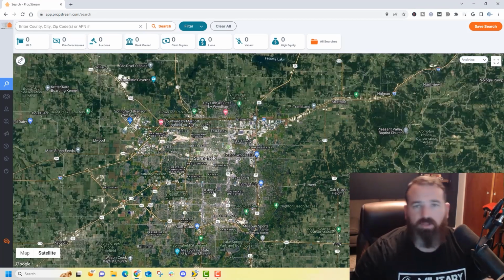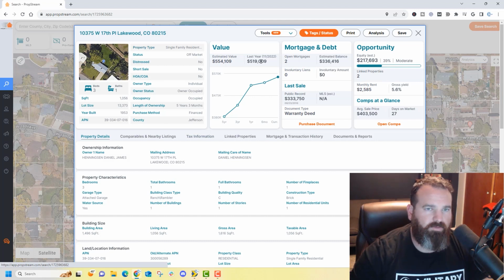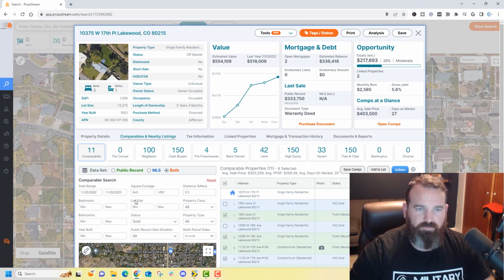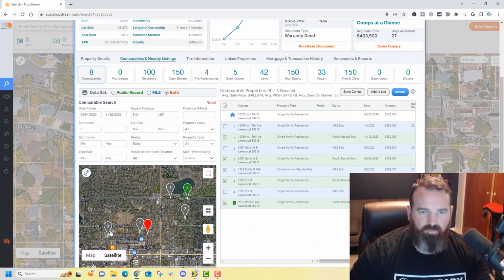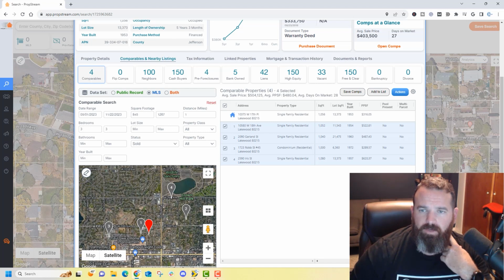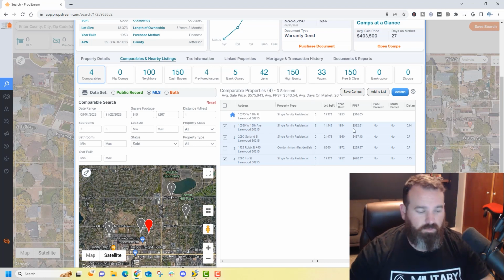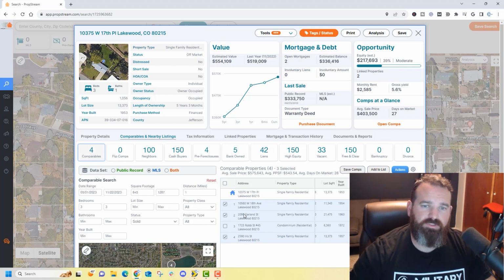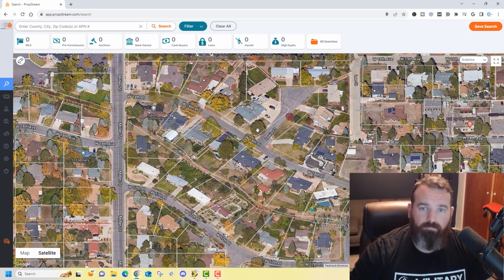How to Calculate the ARV of a property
Snag a FREE copy of my book, and get connected to the Military Millionaire community on all of your favorite platforms

Join The War Room Mastermind (no, not Andrew Tate's knockoff), the only mastermind exclusively for service members and veterans striving to achieve financial freedom